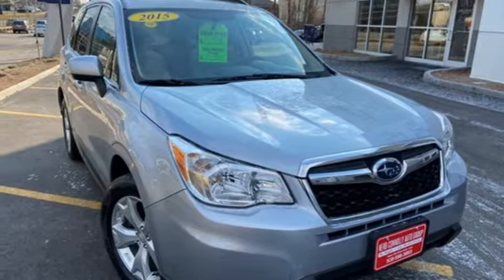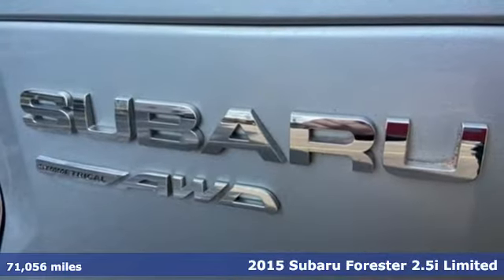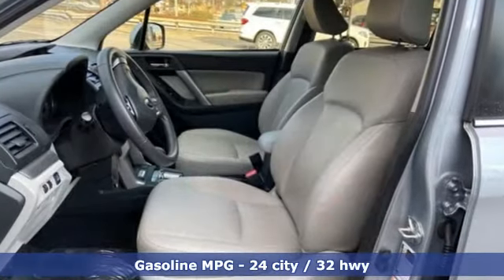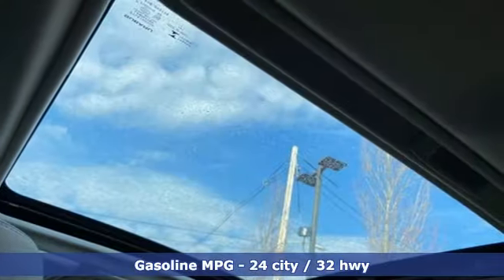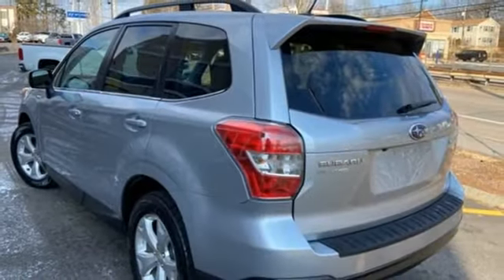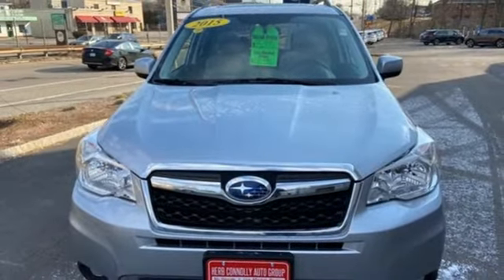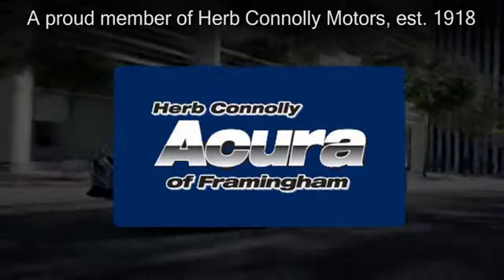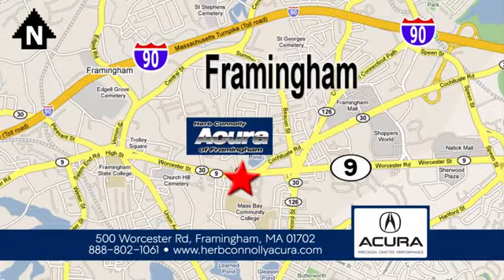Used 2015 Subaru Forester Framingham Natick Marlborough MA, MA A017010A - SOLD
Year: 2015
Make: Subaru
Model: Forester
Trim: 2.5i Limited
Engine: 2.5L 4-Cylinder DOHC 16V VVT
Transmission: Lineartronic CVT
Color: Silver
Interior: gray
Mileage: 71056
Stock #: A017010A
VIN: JF2SJAKC4FH585356
Clean Carfax - One Owner - AWD - Limited Package - NAVIGATION System - Leather Seats - Heated Front Seats - Power Moonroof - Backup Camera - Remote Keyless Entry - Alloy Wheels - Herb Connolly Motors is the home of used car Live Market Pricing. Live Market Pricing gives our customers the peace of mind that we have already done the shopping for you. We price our vehicle aggressively in today's internet information marketplace, while adjusting accordingly for - Supply - Equipment - Condition and Mileage. Remember at Herb Connolly Motors a€“ We Don't Play Pricing Games!

Address:
500 Worcester Road Route 9 E